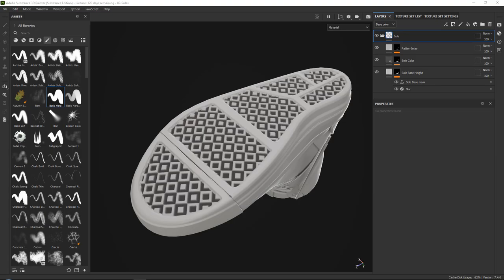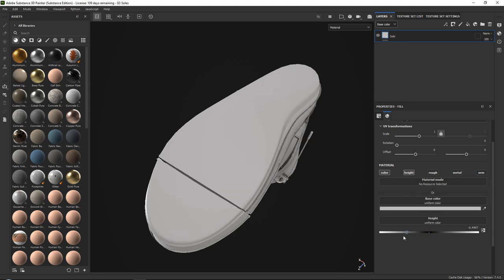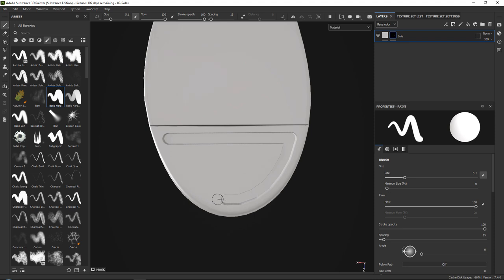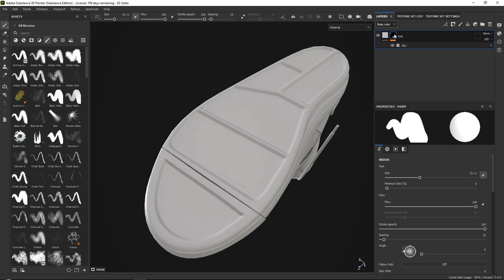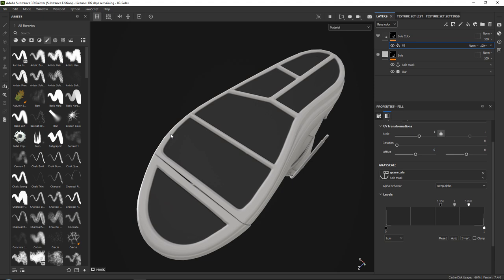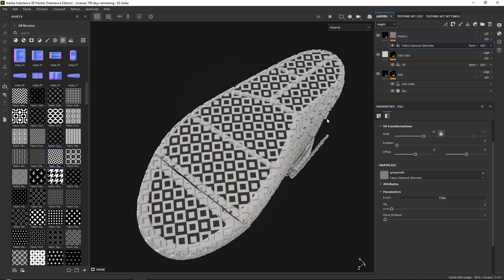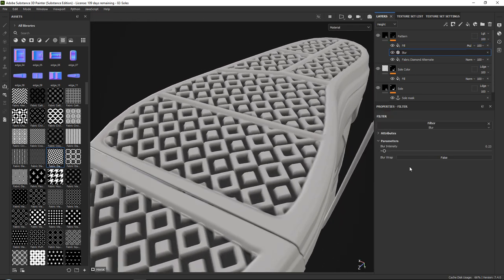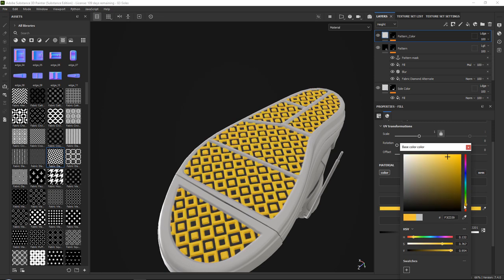Creating Sole Patterns for Footwear with Anchor Points in Substance 3D Painter | Adobe Substance 3D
In this video we'll show you some advanced techniques in Substance 3D Painter to create sole patterns for footwear in a smart and efficient way, using Anchor points.